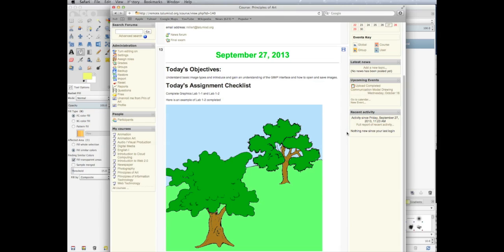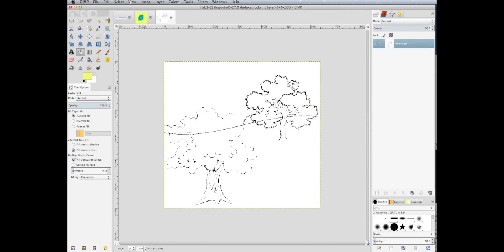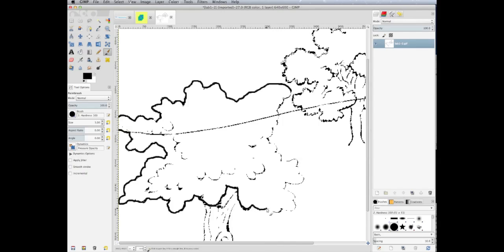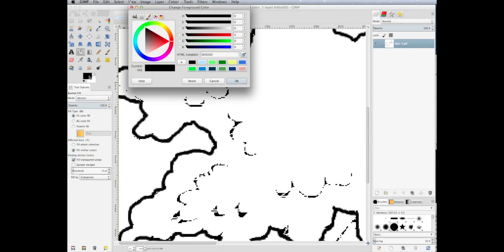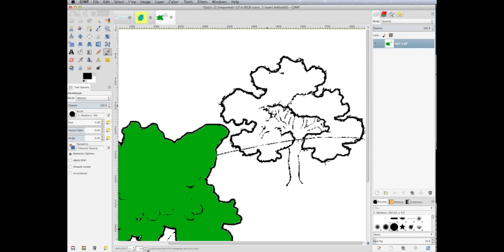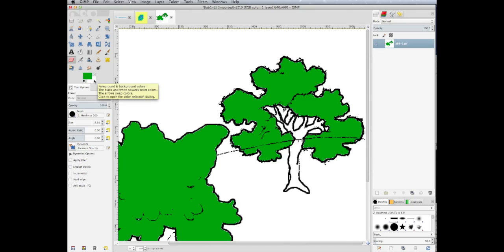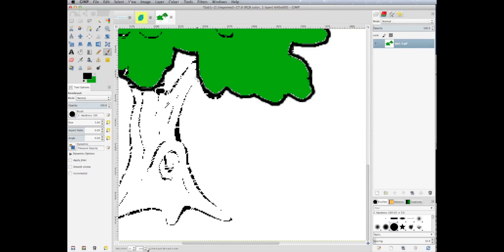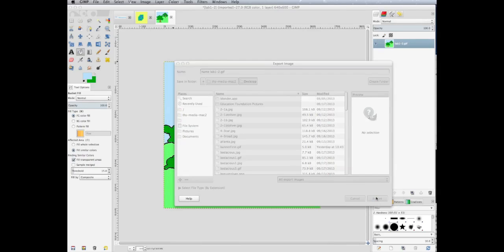lab 1-2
This video is about lab 1-2